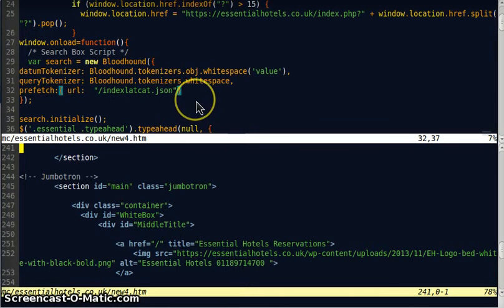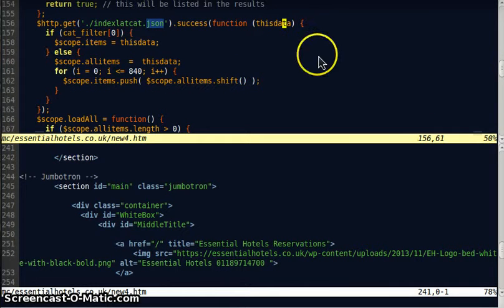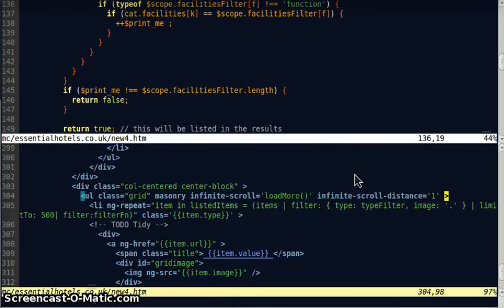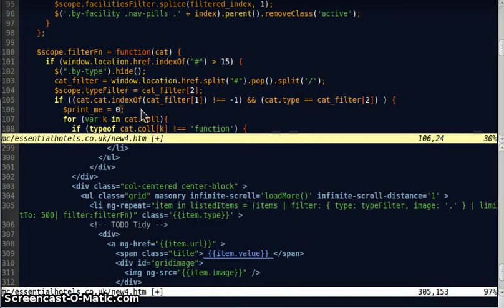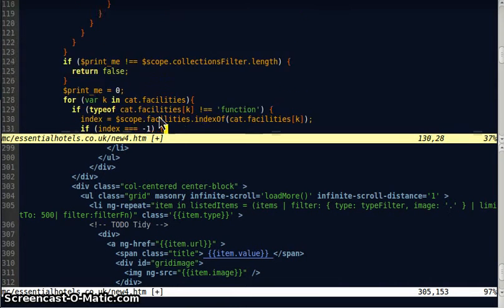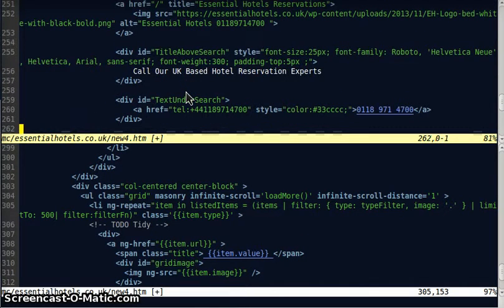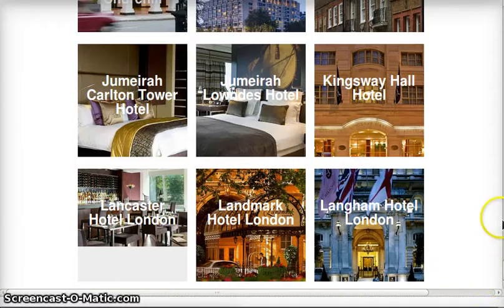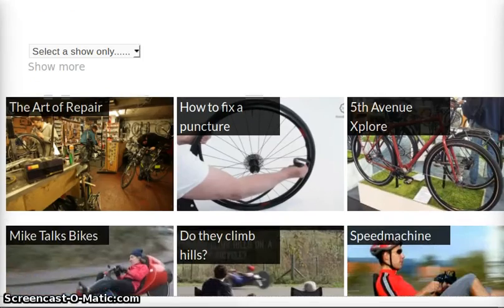code review part 2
angular json wordpress